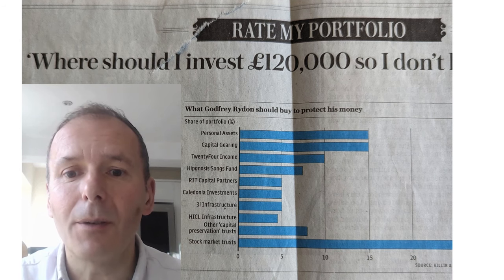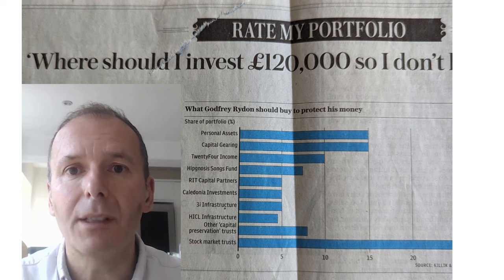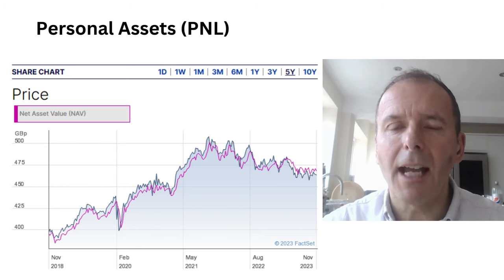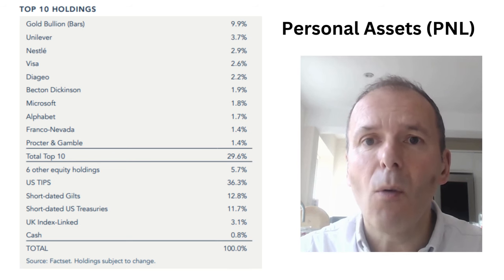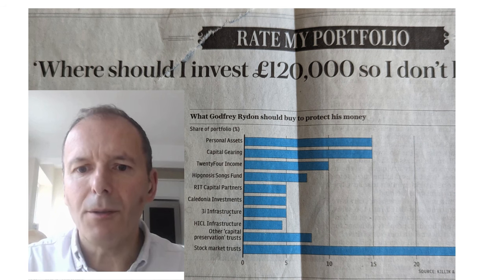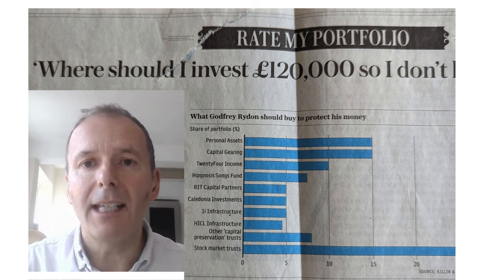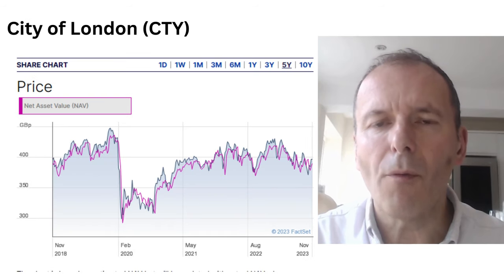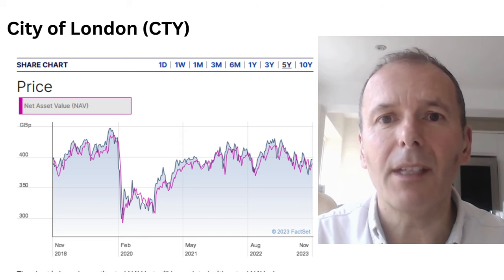Bombproof investing - beat inflation and avoid capital loss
How to invest over a short timeframe of 3 to 5 years with a low risk of getting sucked in to a stock market crash whilst beating inflation. Every retirement portfolio needs a short term basket of funds that you can withdraw from to fund your lifestyle.

How to invest a £120,000 portfolio

Wealth preservation investment trusts
Infrastructure funds
Dividend hero investment trusts
High income debt funds
Money market funds
WisdomTree Global Quality Dividend Growth ETF

Chapters
00:00 Introduction
01:11 Personal Assets Trust
02:05 Twenty Four Income
02:55 Hipgnosis Songs & RIT Capital Partners
03:30 3i infrastructure